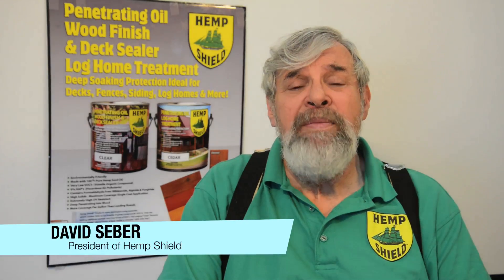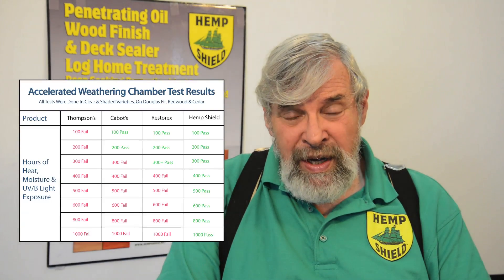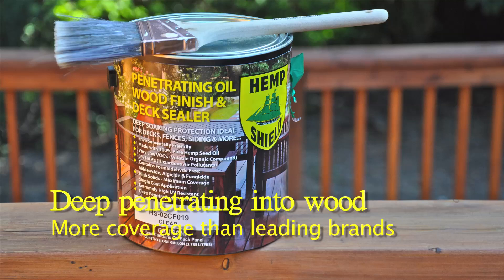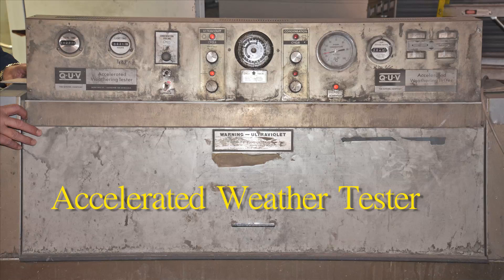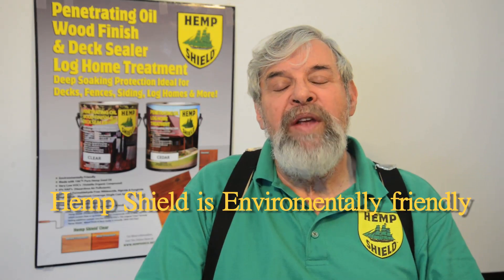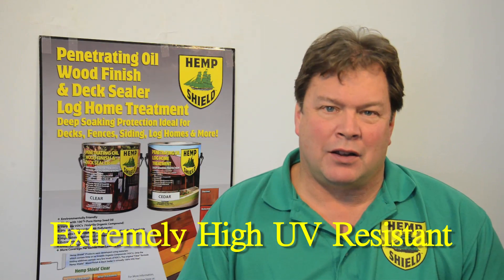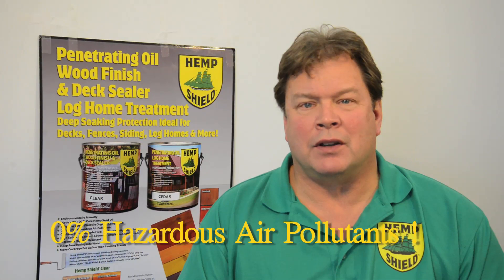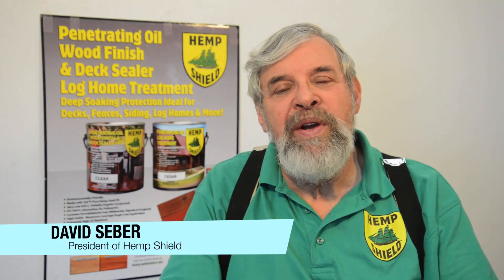Hemp Shield Wood Finish Facts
Hemp Shield creators detail the development and properties of Hemp Shield Wood Finish and Deck Sealer.